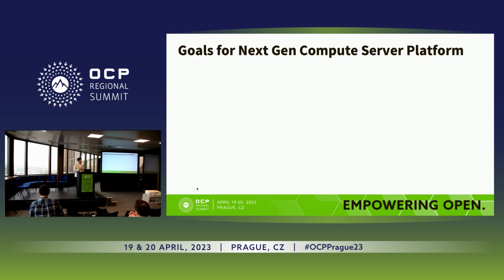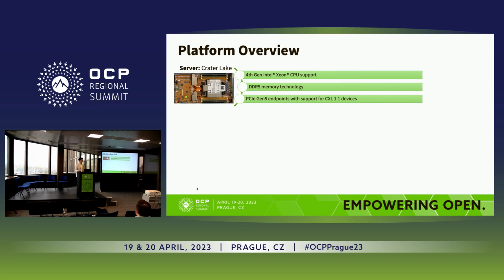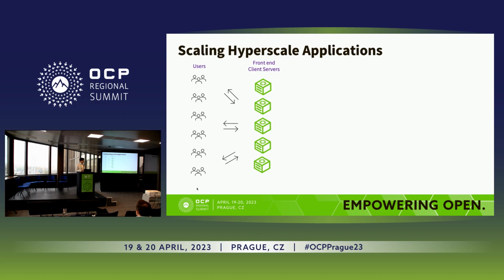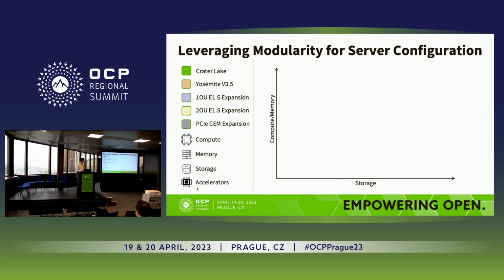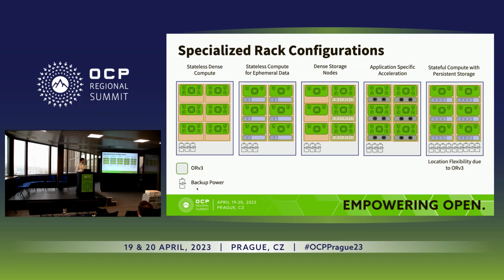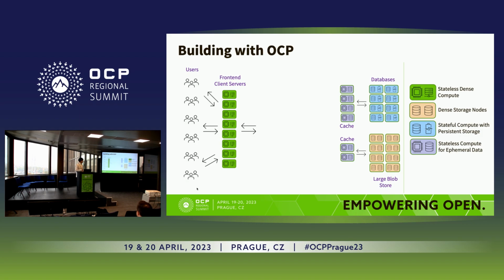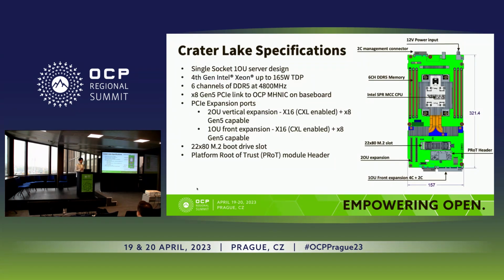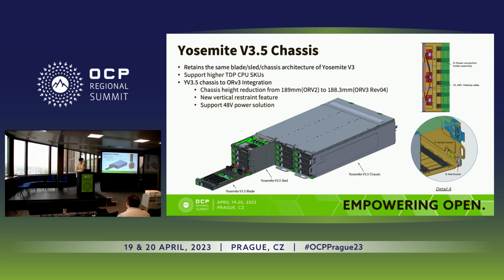The Next Evolution of Meta’s Compute Server Platform with Crater Lake, Yosemite V3.5 & Open Rack V3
Ta-Yu Wu (Meta)